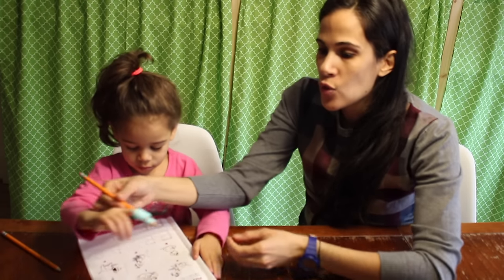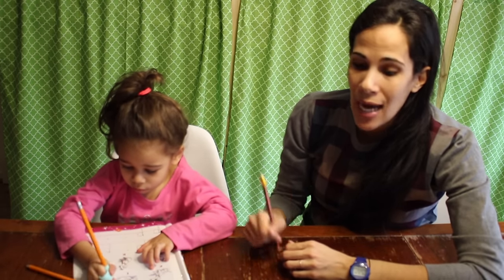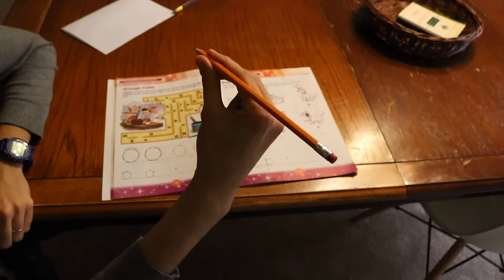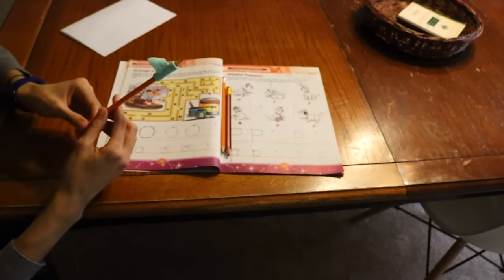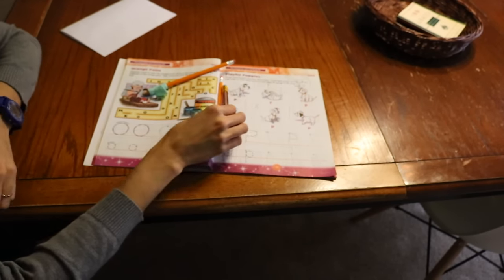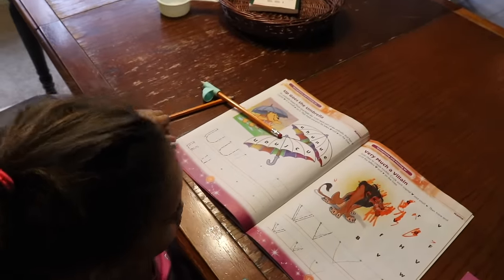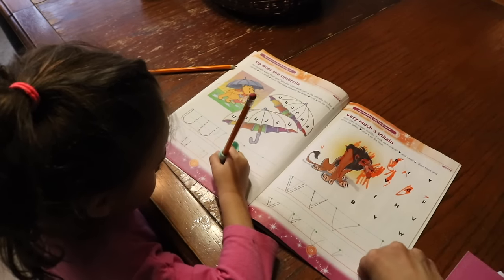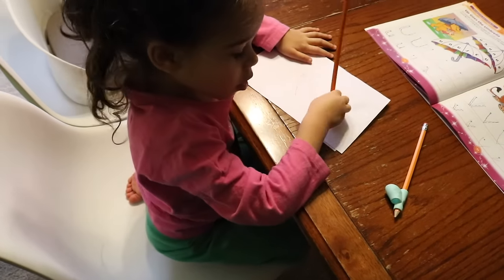Teach Children How to Hold a Pencil Correctly Tutorial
Come and see my demonstration on how to teach preschool and kindergarten students to hold their pencils correctly. Here I show a four year old who had a fist grasp and had alot of trouble with writing.

Pencil Grip I use:

Triangular Pencils:

Receive my videos through email, never miss a video!

Take my preschool course to learn all the basics of reading, writing and math: